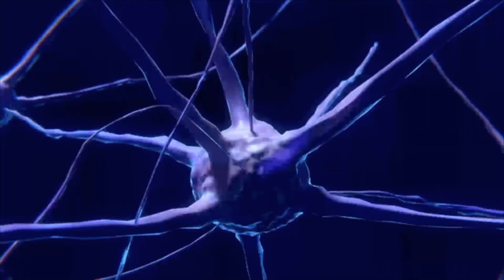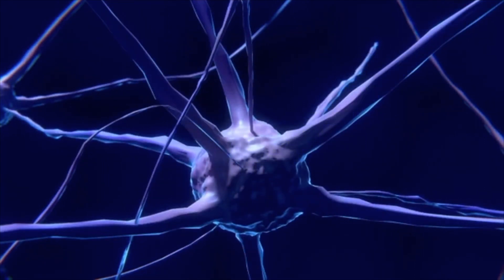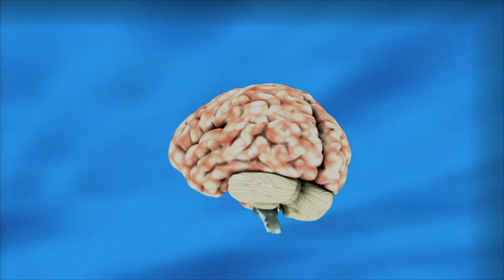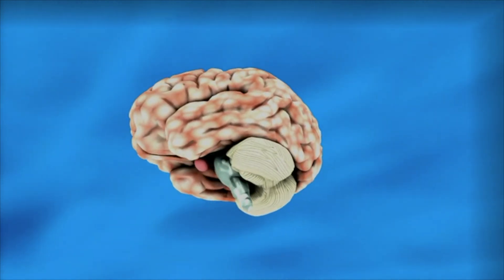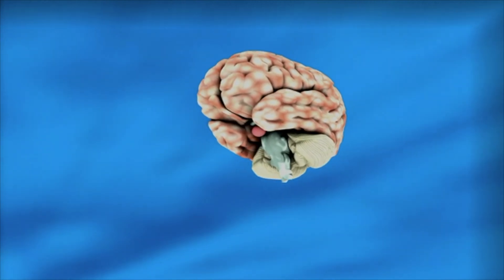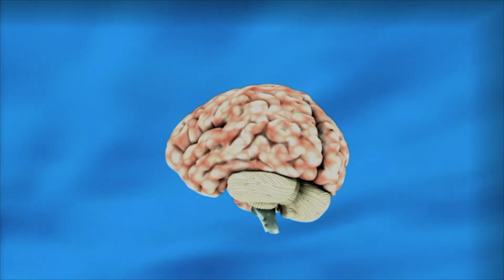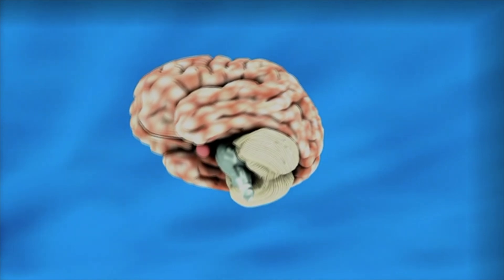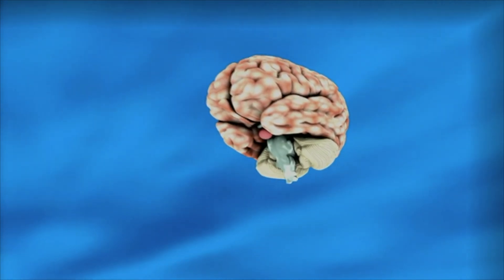Why Deep Brain Stimulation is FAR from Experimental - PD Myth Bust #4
Welcome to episode four of the PD Myth Bust mini-series. In this episode Dr. Hyland discusses Deep Brain Stimulation and whether it’s still considered “experimental" and conducts an experiment of his own!

You can learn more about DBS with the APDA DBS Fact Sheet accessed